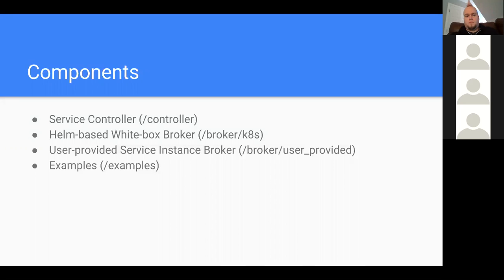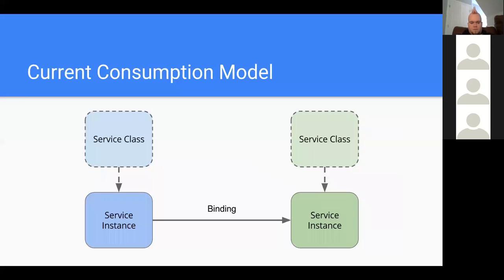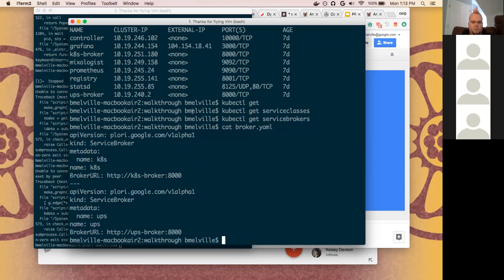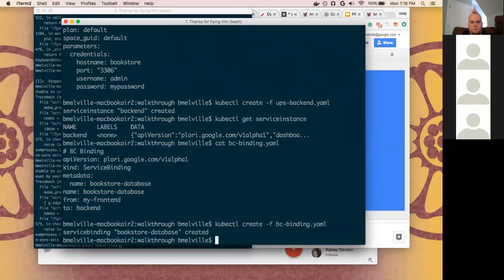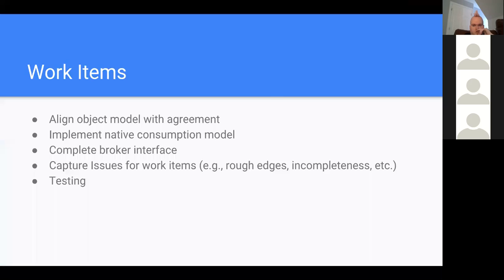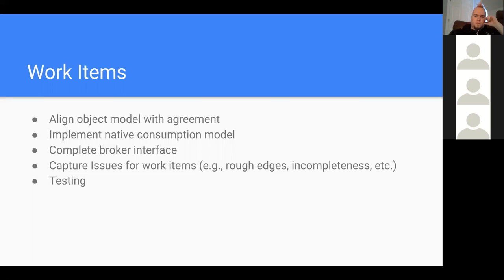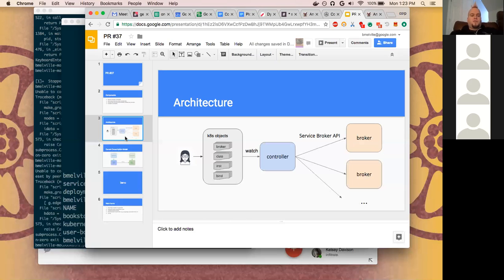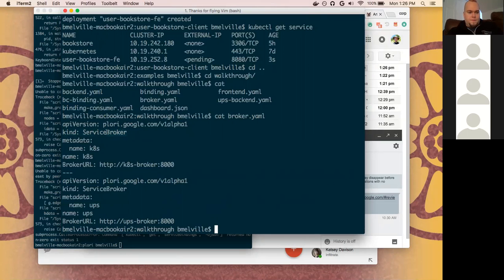Kubernetes SIG Service Catalog 20161121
SIG service-catalog receives a demo of the seed code donated from Google to the incubator repo.